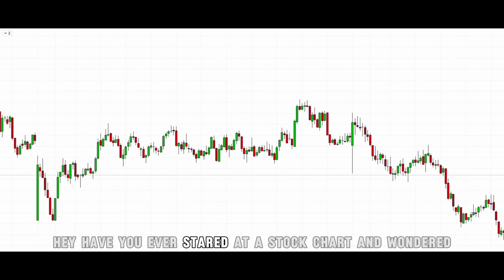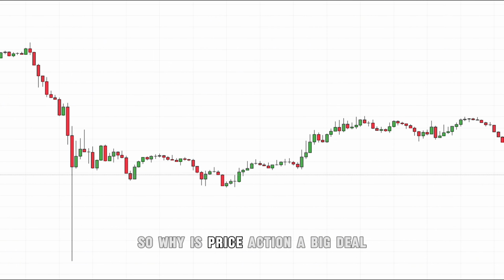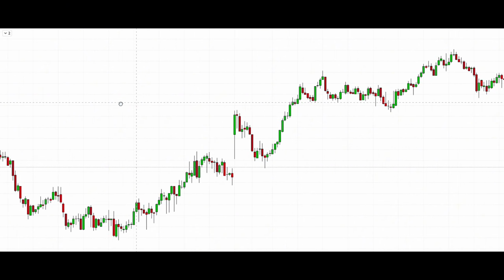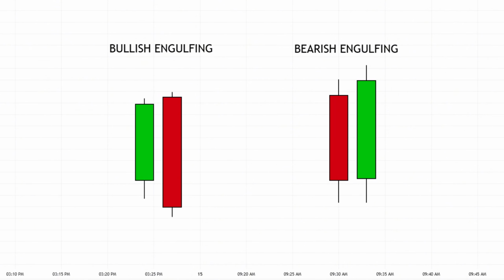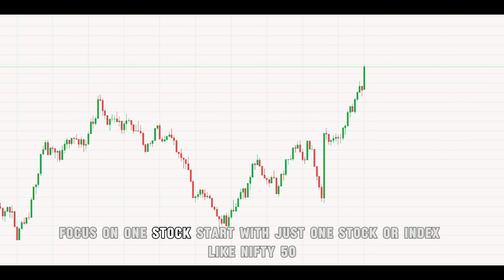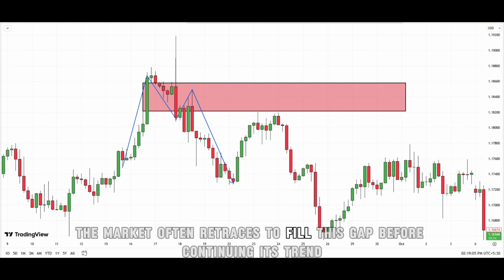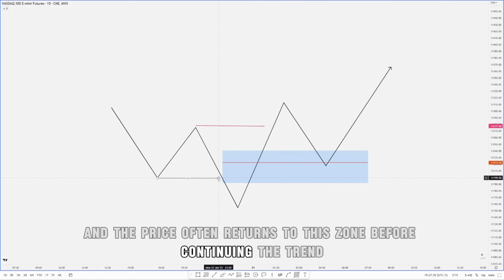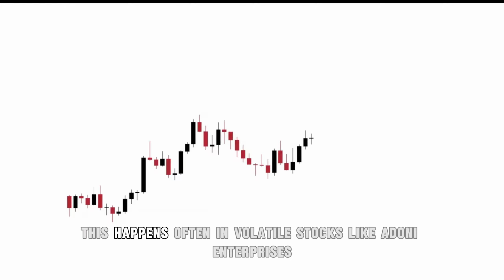Beginner to Advanced Level Price Action concepts. What is price action in trading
Hello everyone in this video we're discussing about most beginner level'ed price action to most Advanced price action trading concepts.

volume price action trading strategy
Audience & Specific Markets
how to learn stock market trading for beginners
price action strategy for intraday
price action for forex trading
price action trading strategies crypto